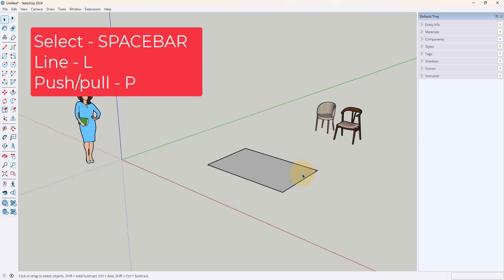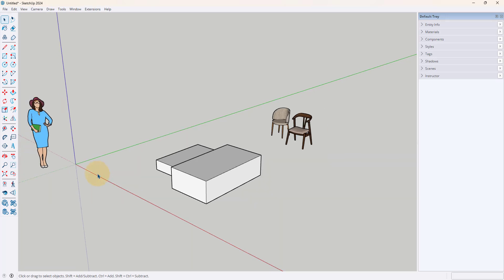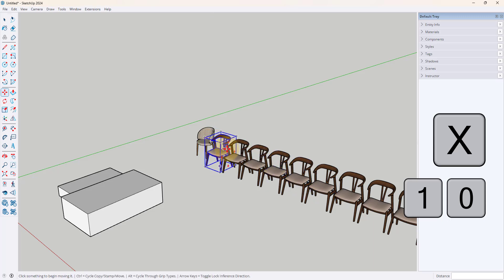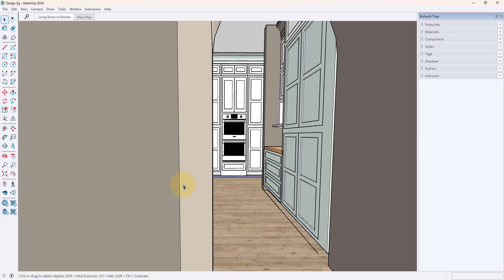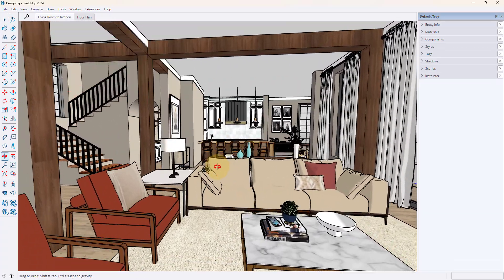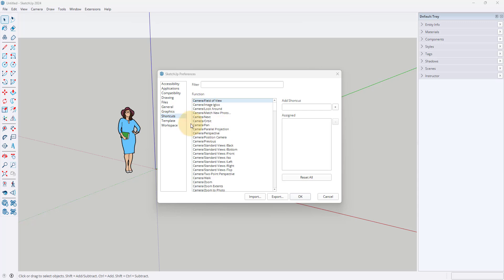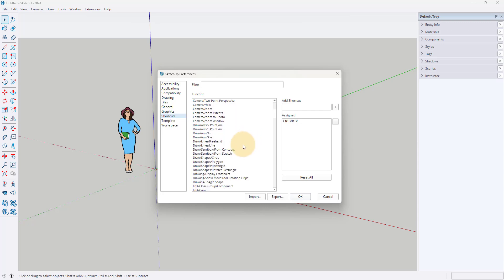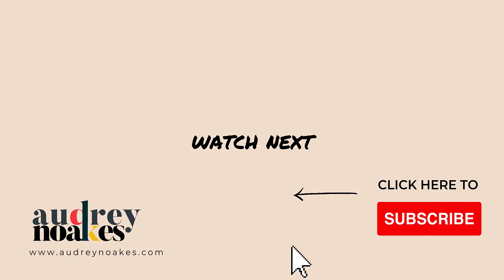5 essential shortcuts for faster modelling in SKETCHUP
Looking to speed up your workflow in SketchUp? In this video, I’ll show you 5 essential shortcuts that every designer should know to model faster and more efficiently. From basic tools to custom shortcuts, these tips will help you master SketchUp in no time!

Here’s what you’ll learn:

👉How to quickly switch between the Select, Line, and Push/Pull tools.
👉How to create arrays with the Move tool using M + Ctrl/Option + x#.
👉The Zoom Extents shortcut (Shift + Z) to quickly view your entire model.
👉Using the Pan tool (H) to smoothly navigate around your model.
👉How to set up your own custom shortcuts for the tools you use most.

Whether you're working on interior design projects or anything else in SketchUp, these shortcuts will save you time and make your modeling process smoother.